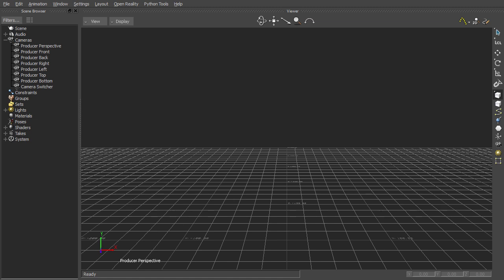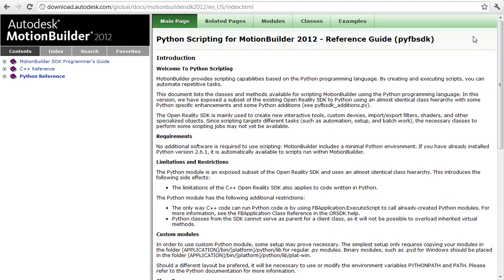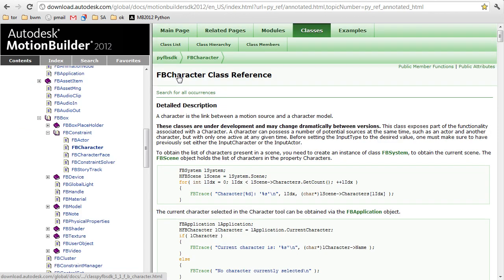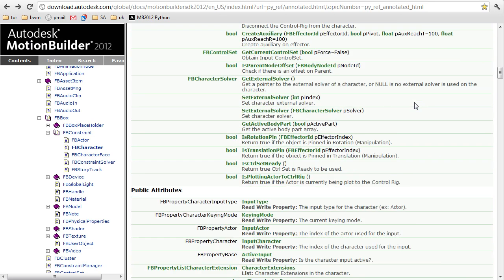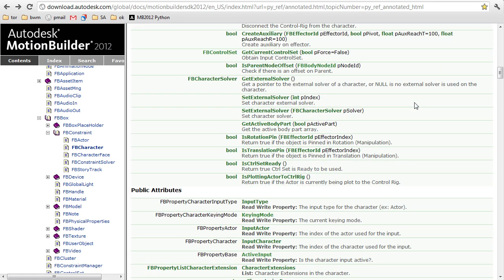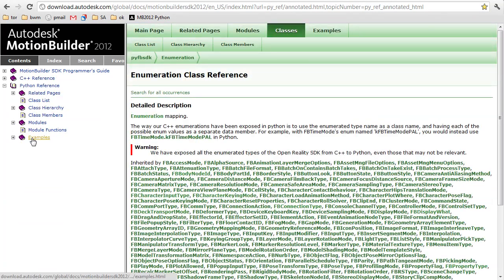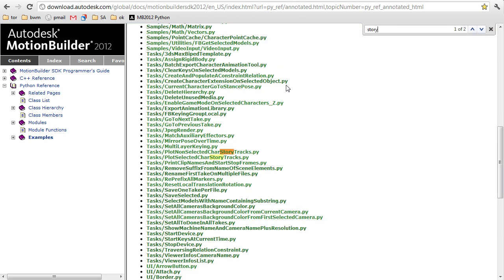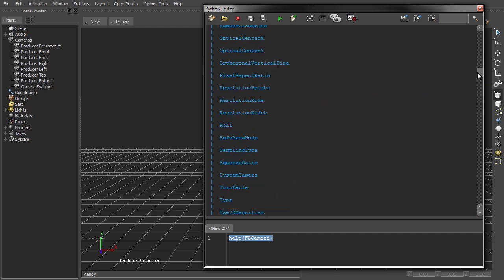Python Scripting in MotionBuilder - 02 - RTFM: Documentation and dir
Part Two is an attempt to teach a man to fish, as it were, by pointing out some of the resources that can be used to decipher the occult mysteries of the MotionBuilder API.